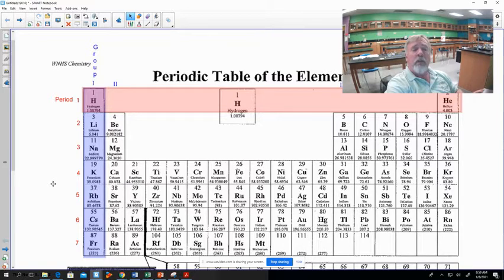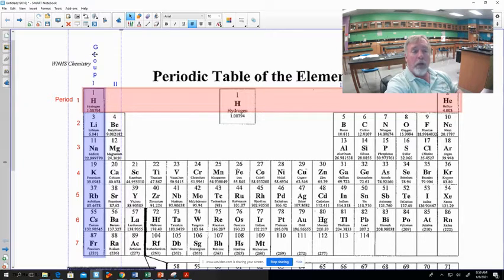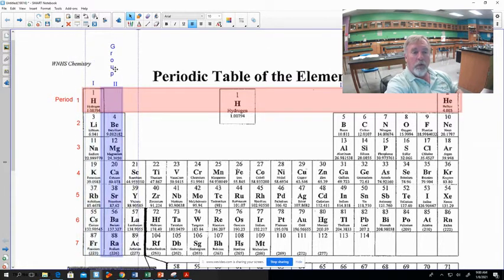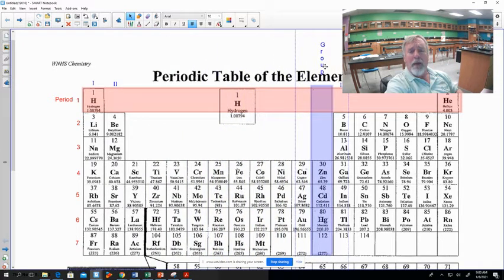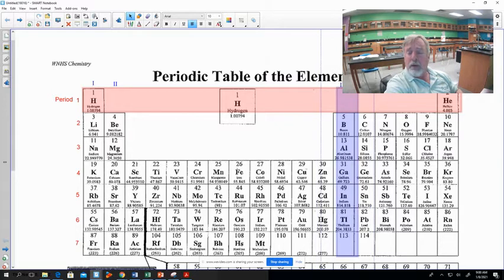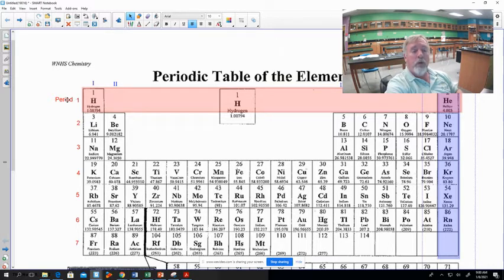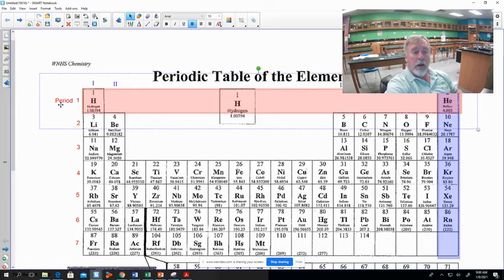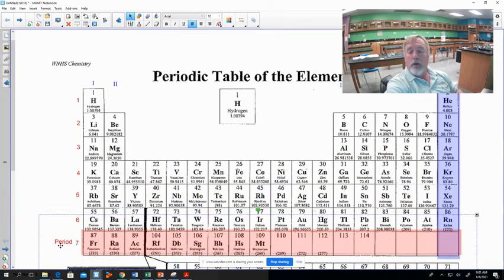Periodic Table - Groups and Periods